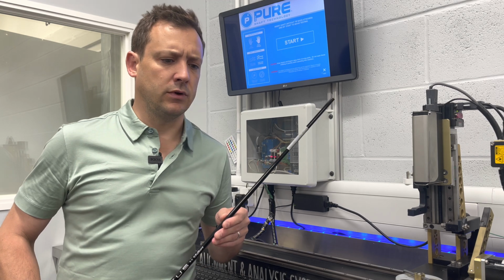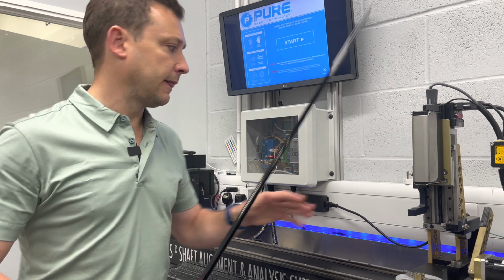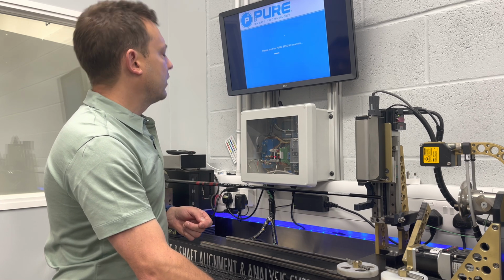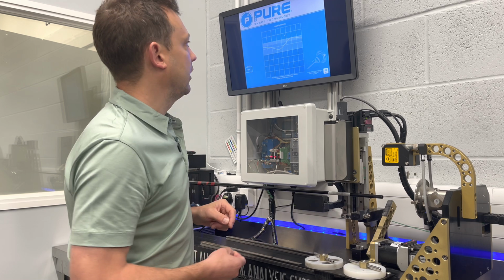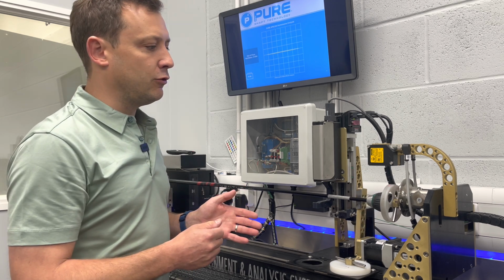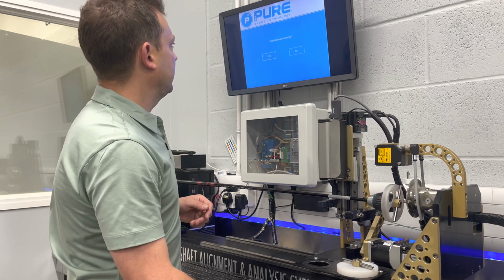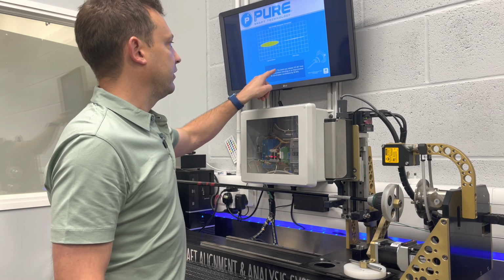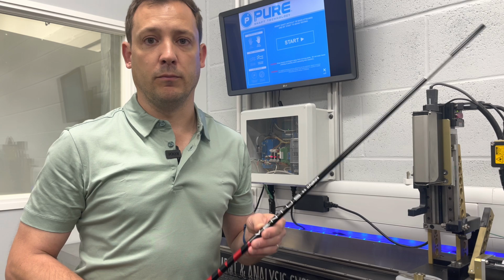SST PURE Shaft Alignment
What is SST PURE Shaft Alignment Technology? How is it carried and how will I benefit.

It’s important to note that whilst you are able to￼￼ SST PURE existing equipment, if the underlying specification of your equipment is ill fitting, the benefits of PUREing may not be enjoyed as it would with correctly fitted and built equipment￼￼. There are some equipment characteristics that you’re in cannot neutralise￼ For golfers, in the form of shaft weight and total club weight.

Players of PUREd shaft report straighter misshits￼￼, more consistent ball flight, fewer mystery shot shapes, better yardage control￼ and some report noticeable driver yardage￼ gains.